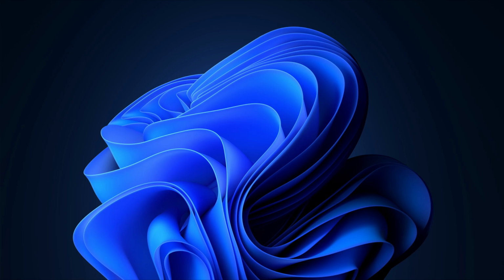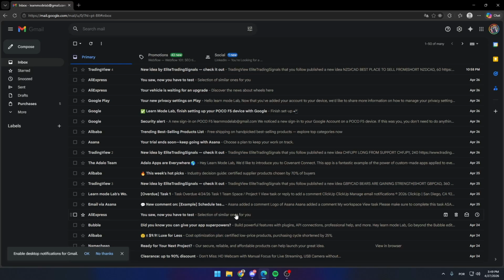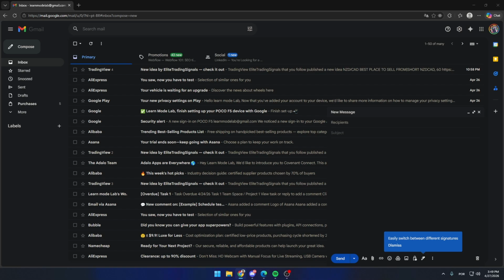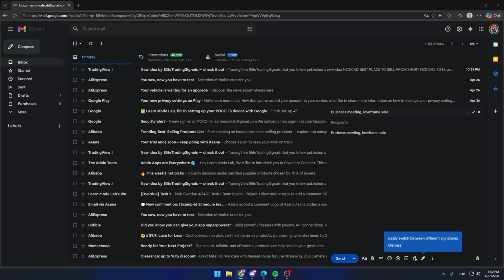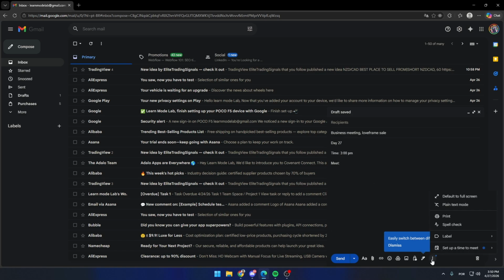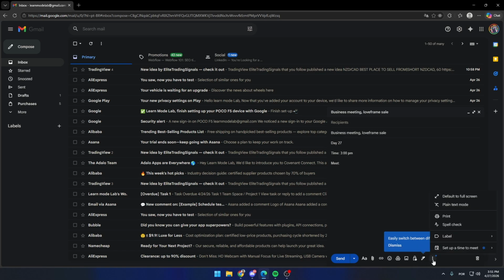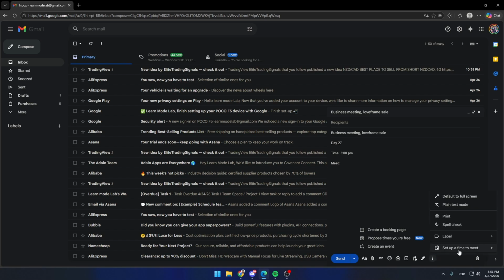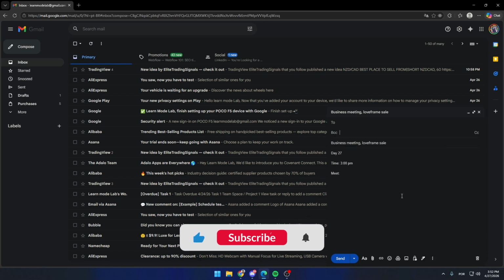HOW TO BCC IN GMAIL EMAIL (FULL GUIDE 2026)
In this 2026 full guide, you’ll learn how to use BCC in Gmail emails and send messages privately to multiple recipients. BCC (Blind Carbon Copy) allows you to hide email addresses from other recipients.

In this video, you’ll learn:

How to open the Gmail compose window
How to enable and use the BCC field
How to add recipients to BCC
How to send emails without revealing addresses
When to use BCC correctly
Best practices for email privacy

This tutorial is beginner-friendly and perfect for sending emails securely using Gmail.